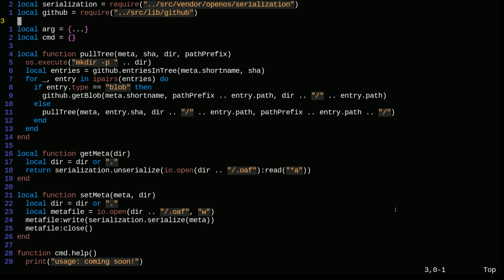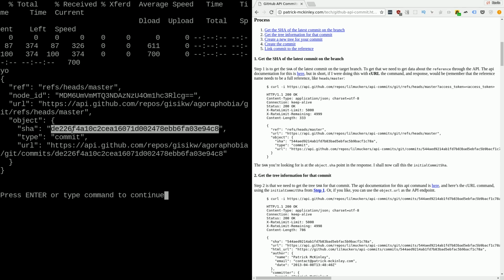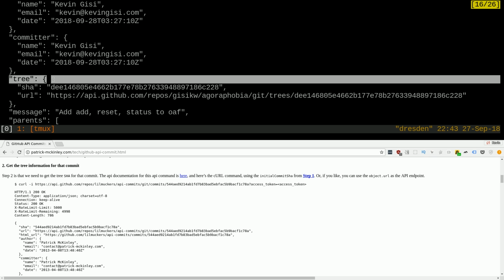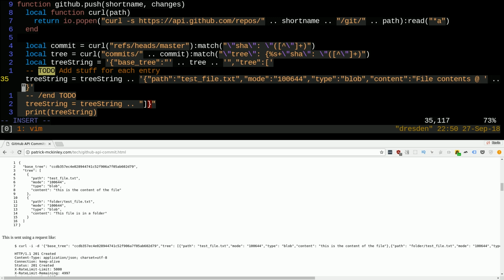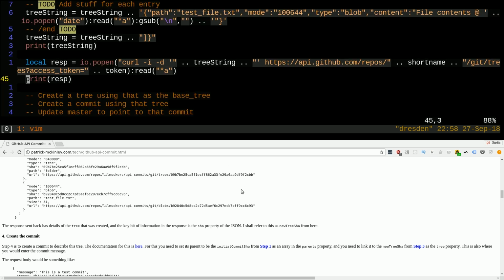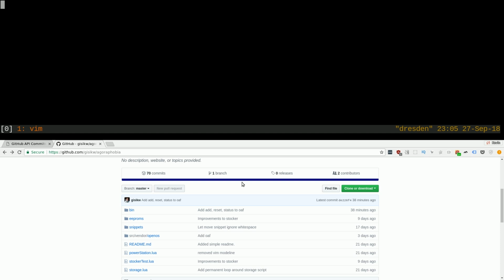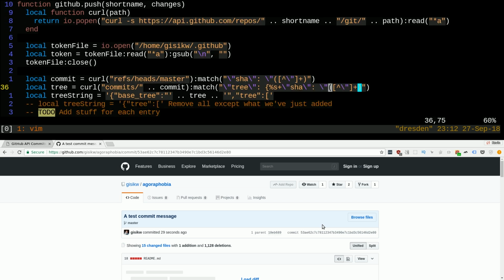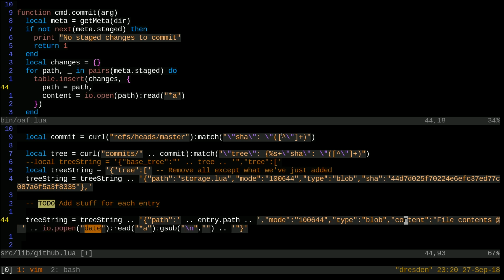Time to Commit! | Ep. 29 - Minecraft Agoraphobia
Back at it again with the oaf library, and today we tackle the monstrous task of actually pushing up commits! With this out of the way, we should have a much easier time writing things across platforms!